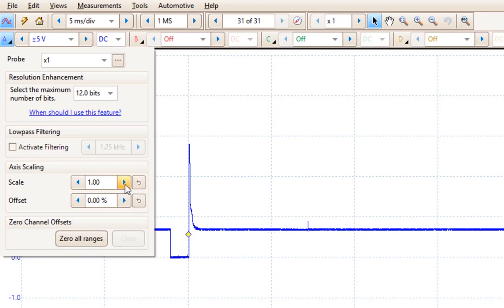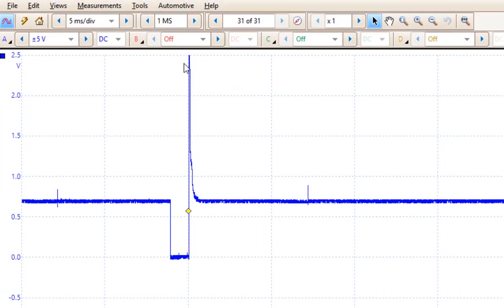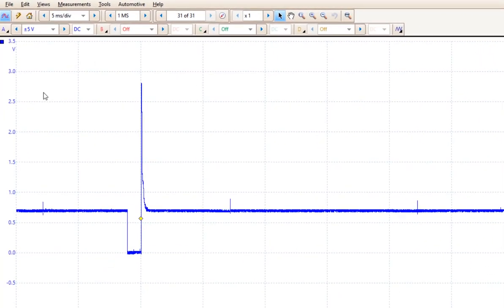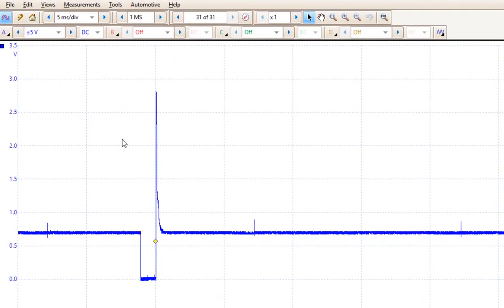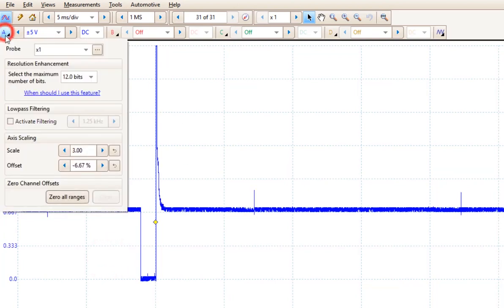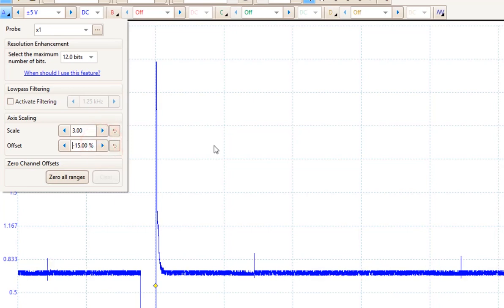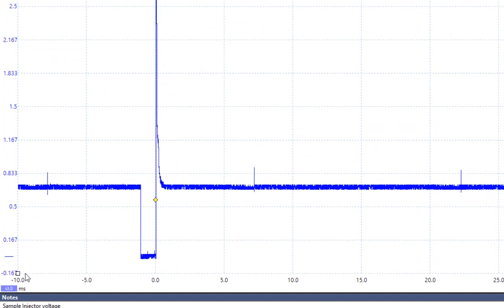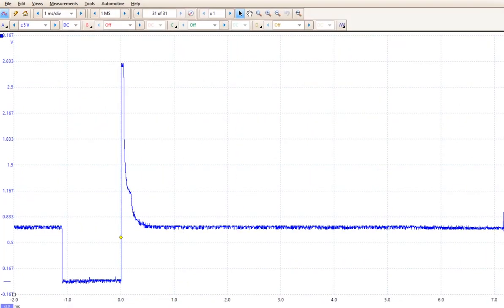Pico Scope 6, Axis Scaling (Lesson 9)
Lesson 9 in a series of training videos on using Pico Scope Automotive software. In lesson 9 you will learn all about the axis scaling setting.  (AKA Vertical zoom)